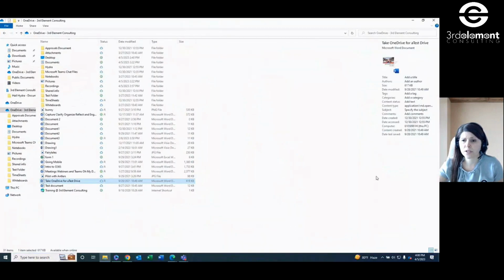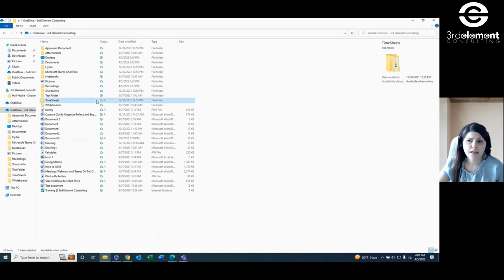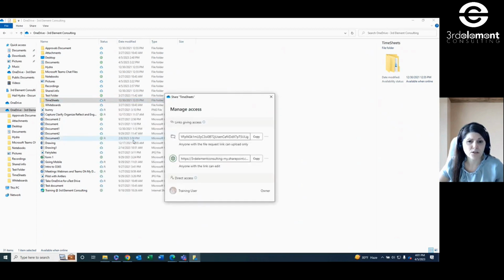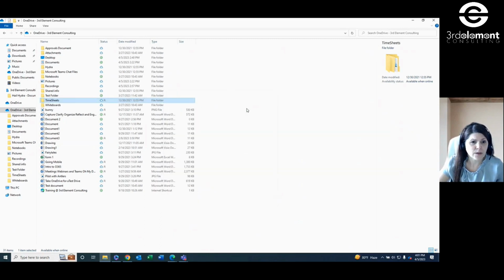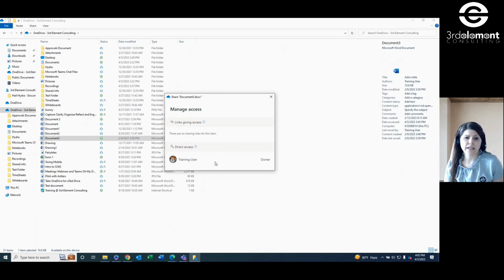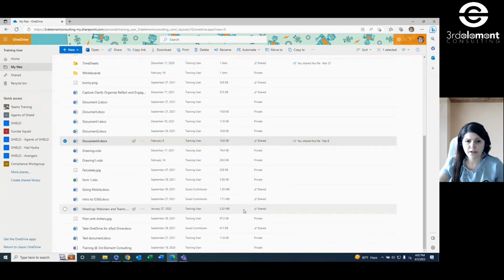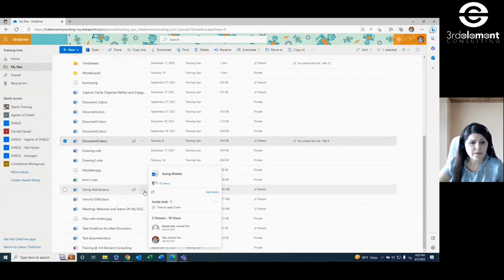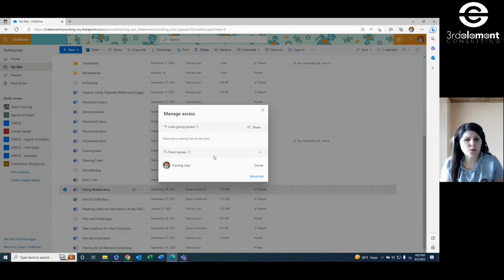Who Has Access to My Files?